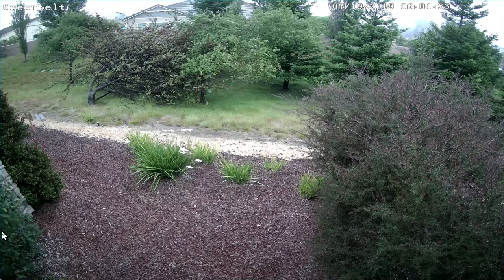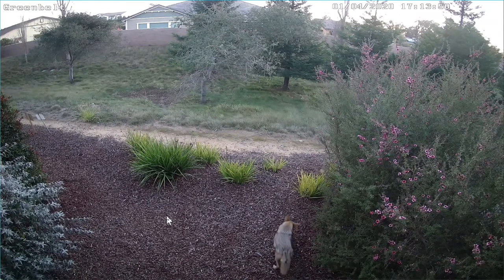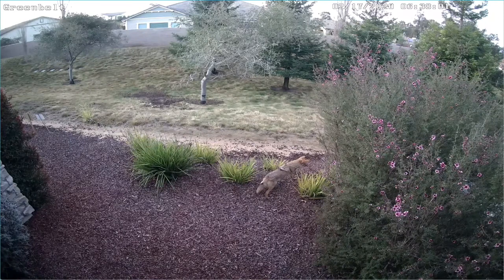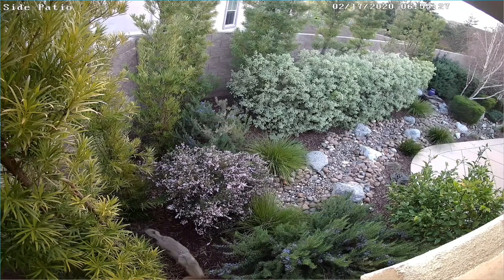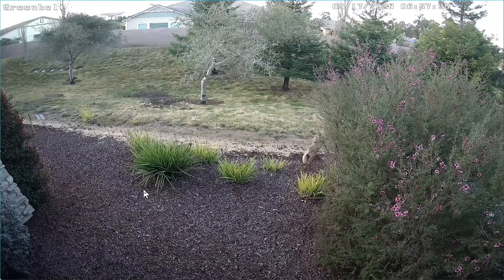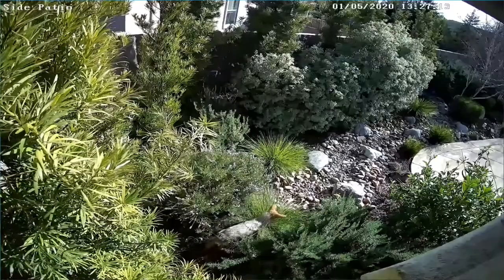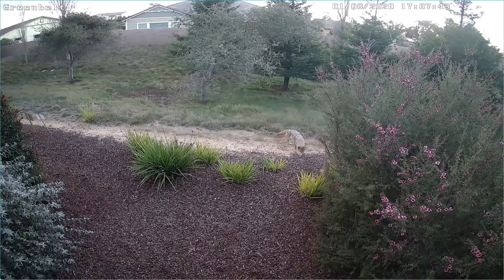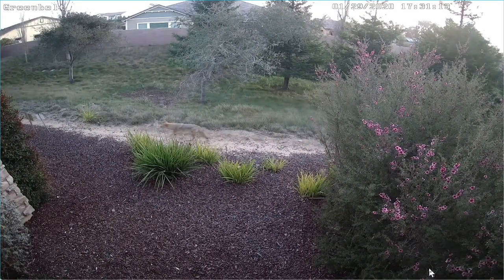Daytime Coyote Videos 2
This is the 2nd of 2 compilations of daytime coyote videos taken with my home security cameras.  Both videos are in playlist:  "Recording Wildlife With A Home Securitry Camera".  There's a link to the playlist at the end of this video, and in the video description.  These videos were taken from March 31, 2019 through January, 2020.  A hilight in this video is a coyote chasing a rabbit around 2 sides of my  house.